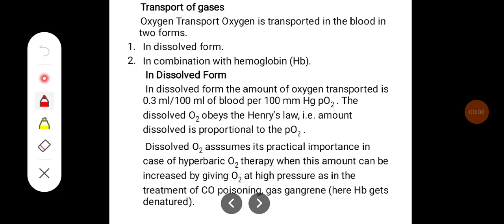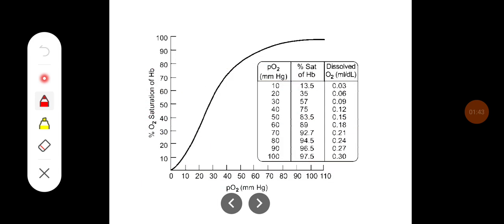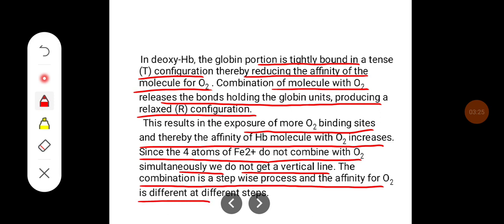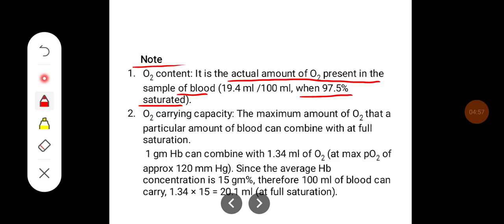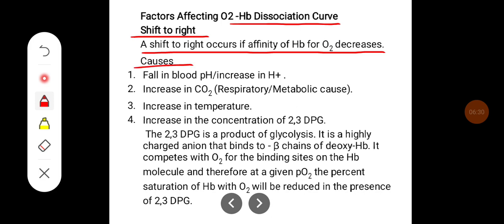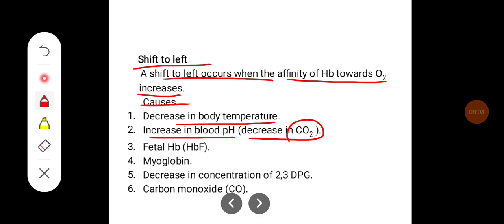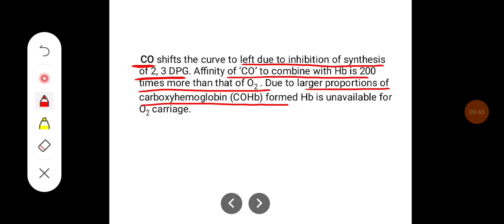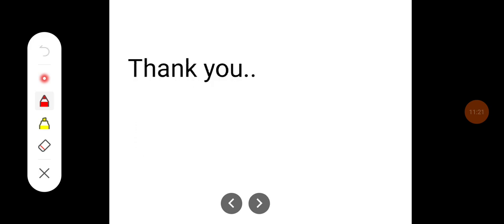Oxygen transport l Oxygen transport physiology I Oxygen dissociation curve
transport of oxygen and carbon dioxide in blood physiology,
transport of oxygen and carbon dioxide in blood physiology notes,
oxygen transport in blood physiology,
transport of oxygen from lungs to tissue physiology,
o2 transport physiology,
oxygen transport mechanism,
oxygen physiology,
blood gas transport physiology,
oxygen transport respiratory system,
oxygen haemoglobin dissociation curve physiology,
transport of oxygen physiology notes,
physiology of oxygen transport,
transport of oxygen physiology,
transport of oxygen physiology in tamil,
transport of oxygen physiology malayalam,
2 3 dpg and oxygen dissociation curve,
breathing and exchange of gases class 11 oxygen dissociation curve,
o2 transport & hemoglobin binding and oxygen dissociation curve,
class 11 bio oxygen dissociation curve,
trick to learn oxygen dissociation curve by ozone classes,